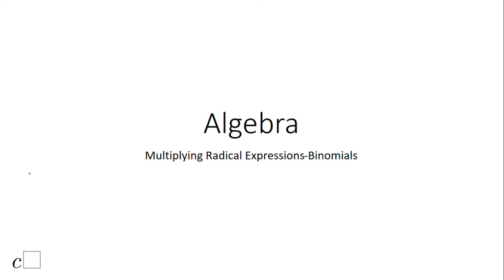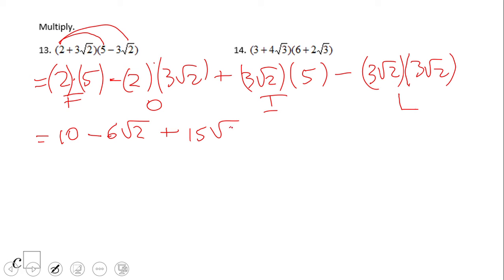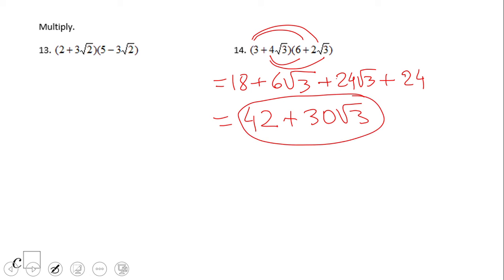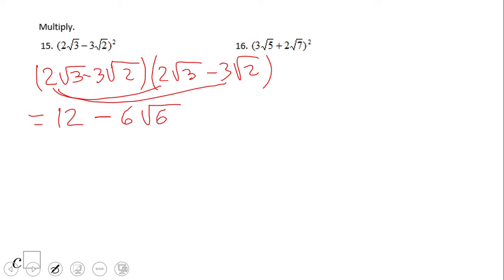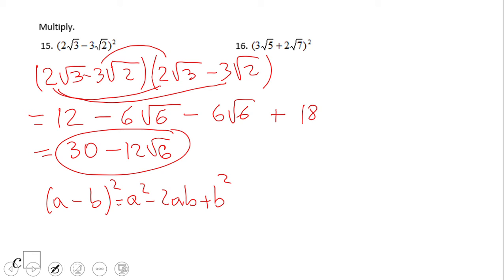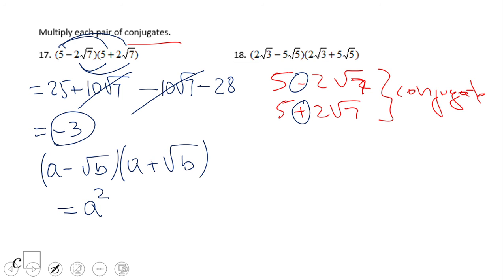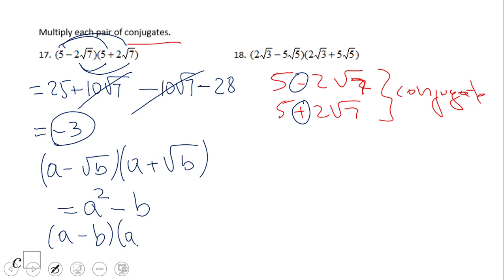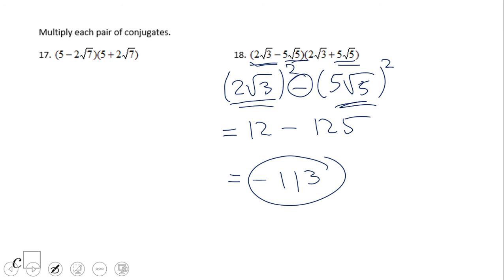Multiplying Radical Expressions Binomials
This clip covers multiplying radical expressing containing rational and irrational parts (binomials). I have used FOIL for multiplying. It covers also multiplying conjugates